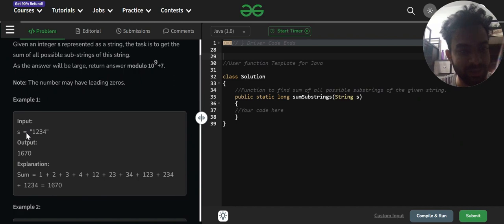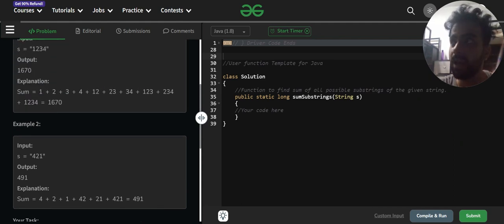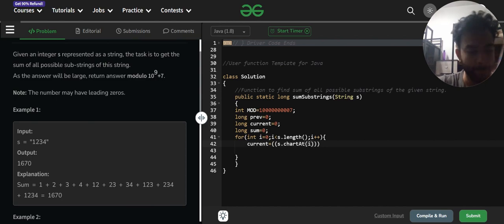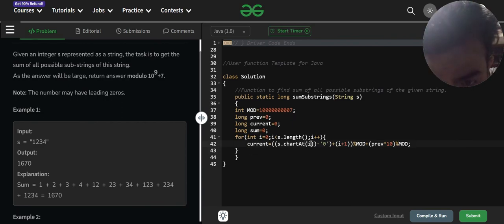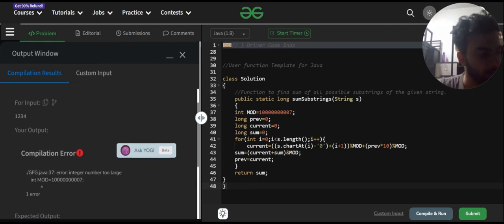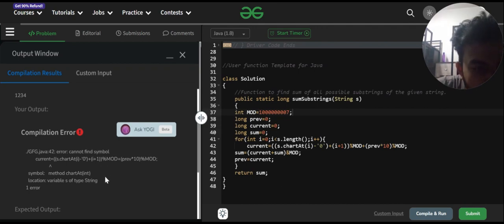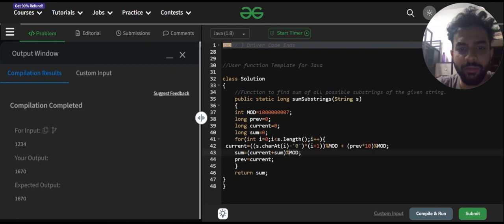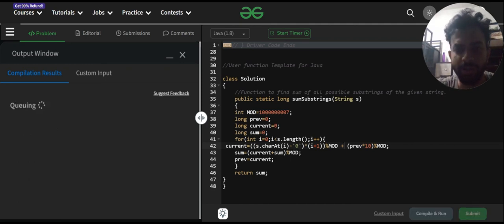14. Sum Of ALL substrings of a number POTD GeekForGeeks JAVA